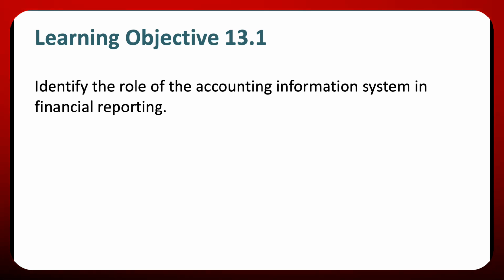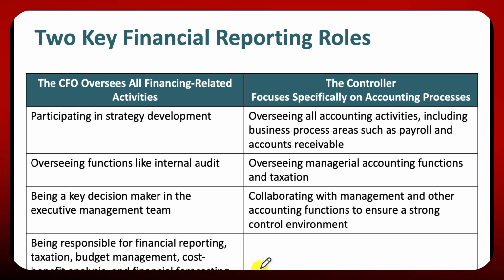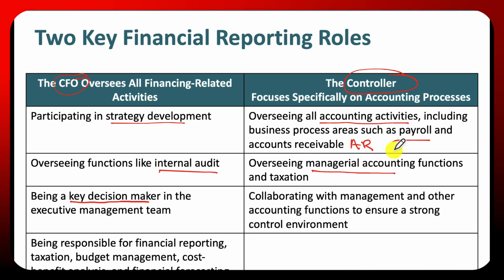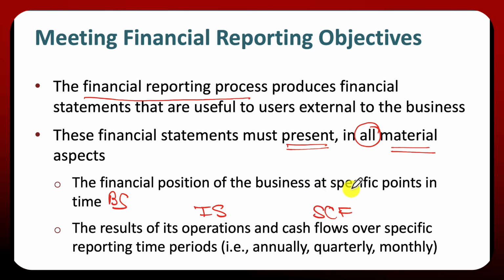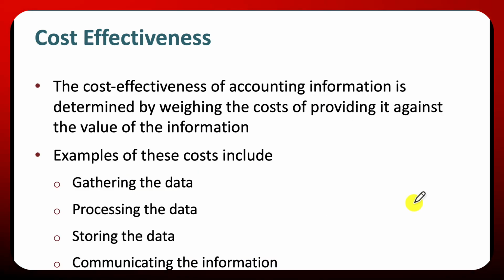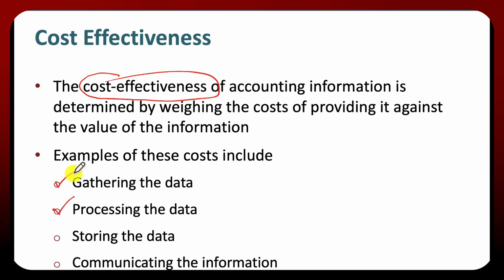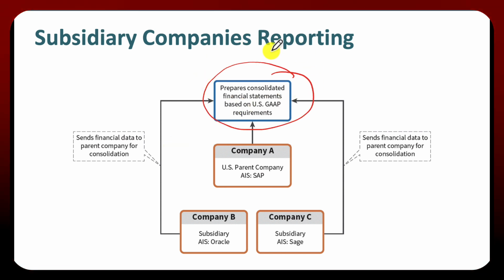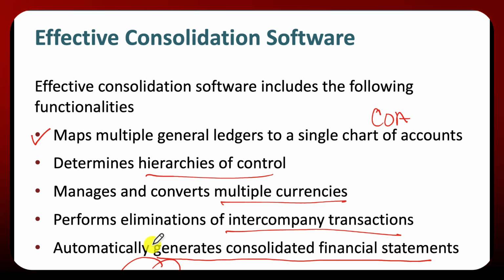Role of AIS in Financial Reporting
Role of Accounting Information Systems in Financial Reporting